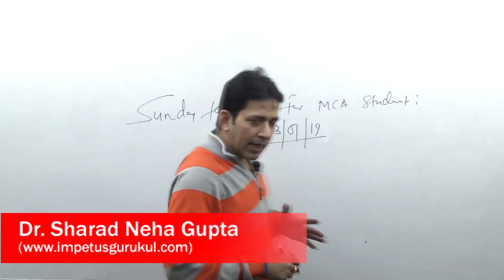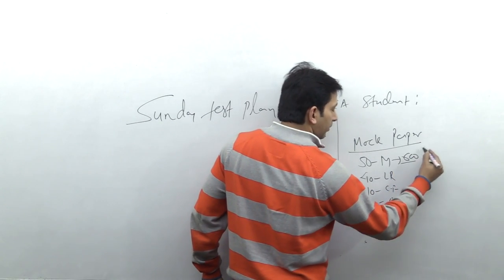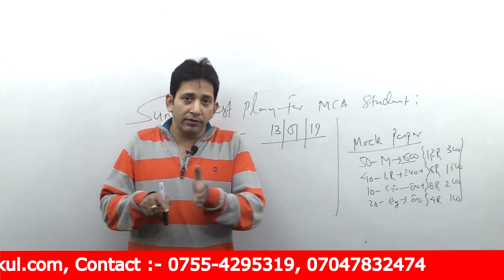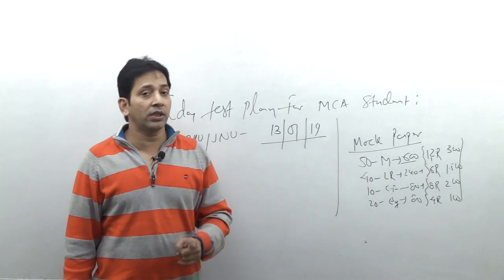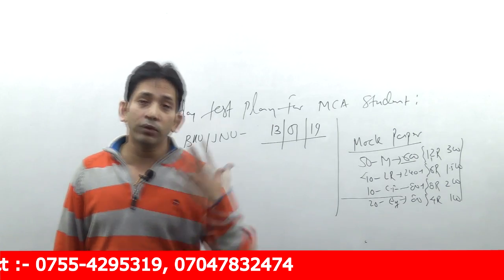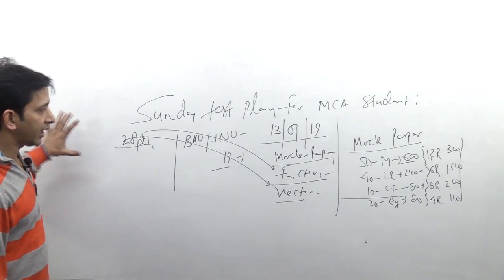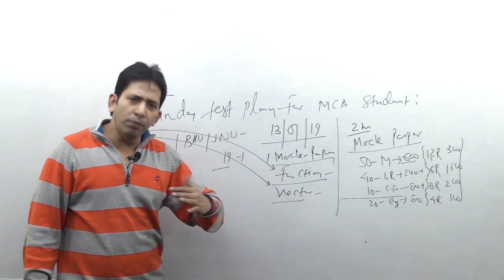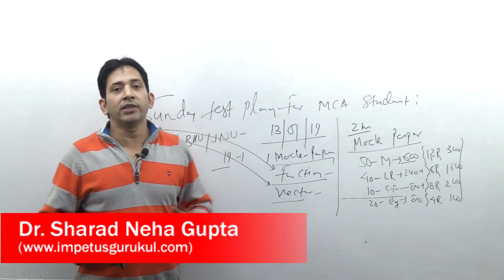Sunday Test Plan for AIMCA ( NIMCET,BHU, JNU..) student -13-01-2019